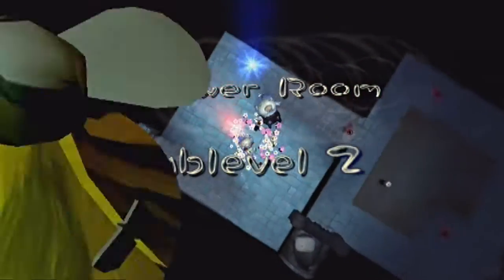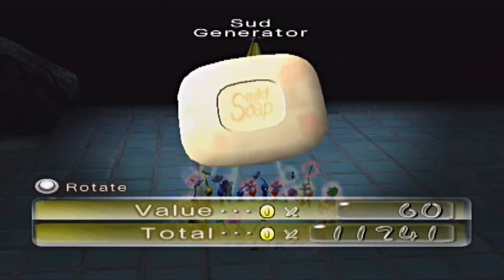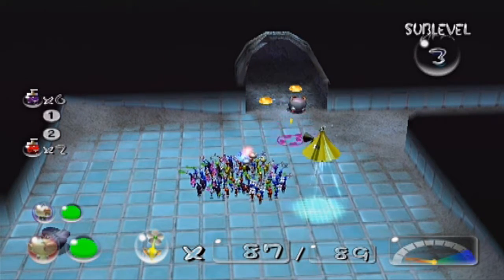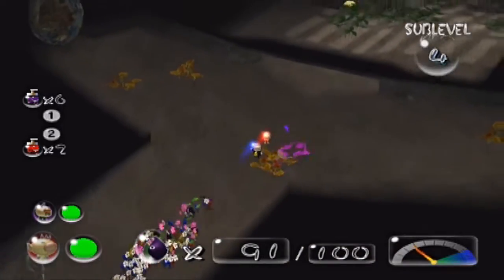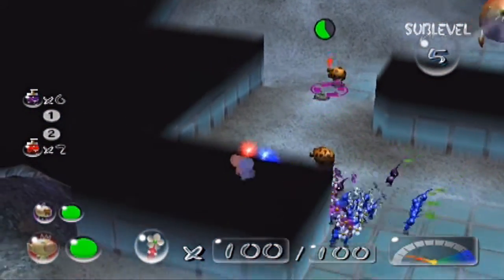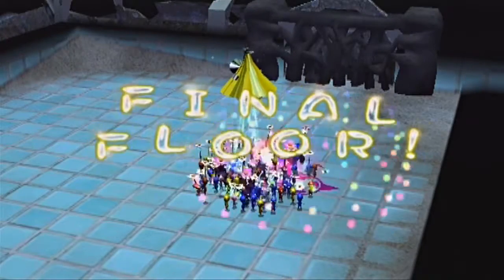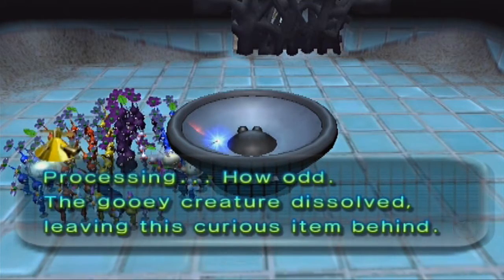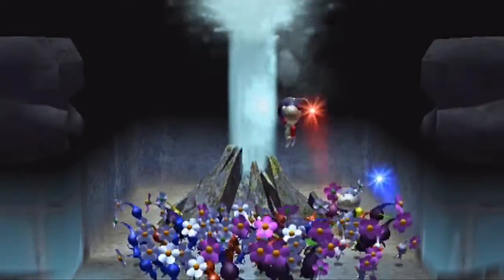Pikmin 2 | #15: Steamed Up in the Shower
Olimar and the boss go through the bulk of the Shower Room and fight... The boss.